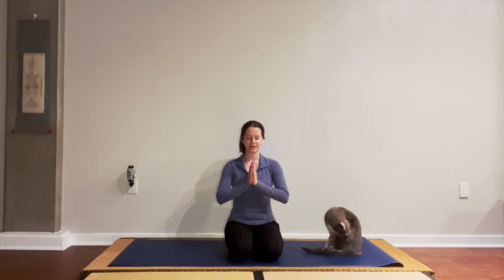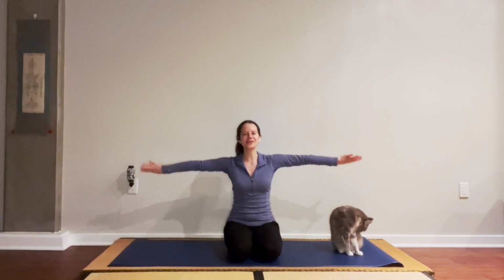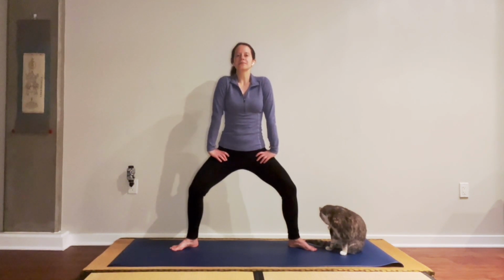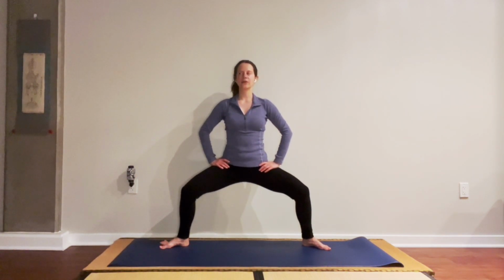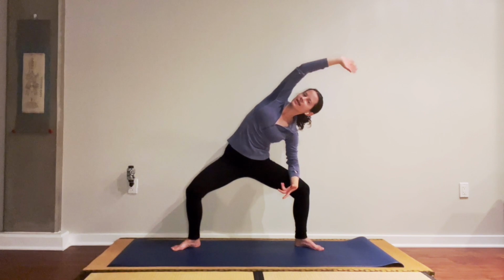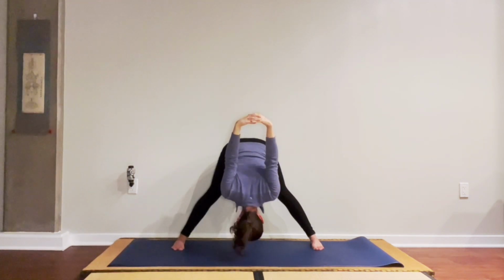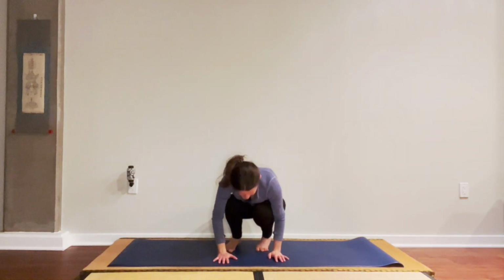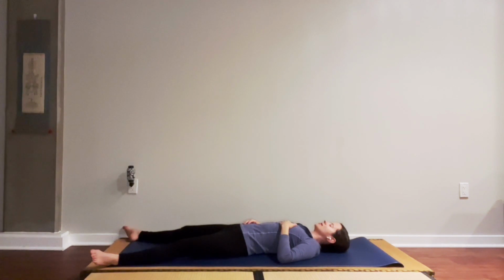Yoga for healing the heart after miscarriage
00:00 Intro
00:52 Practice starts
18:00 Savasana (closing meditation laying down)

This gentle yoga practice helped me a lot a week after a very difficult miscarriage. It is designed to focus on opening and healing the heart once the body has started healing.
If you also experienced pregnancy loss, I'm truly sorry. I know how difficult that can be, both physically and emotionally. Hope this practice can help you too along your healing journey.
Please excuse the poor sound quality. Miscarriage is messy and I had forgotten that the phone camera does not pick up the ipods.
If you choose to join me in this practice, please listen to your body. Do what feels good, skip what doesn't. Be kind to yourself, and remember, you are not alone in this!